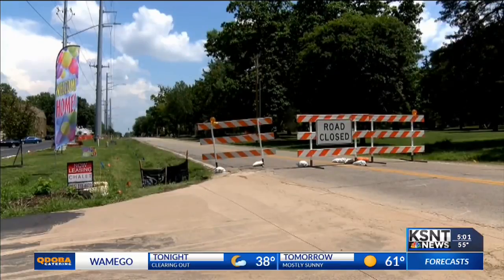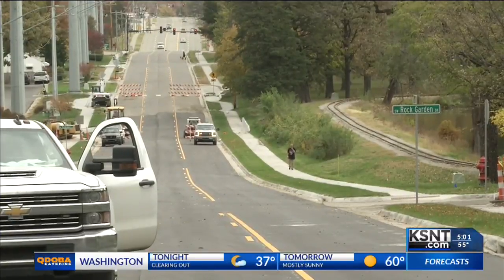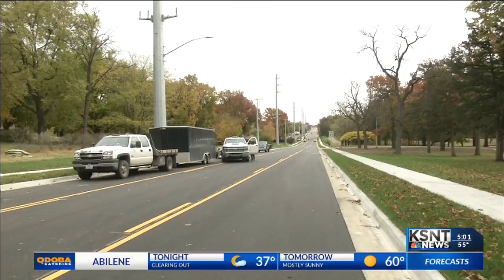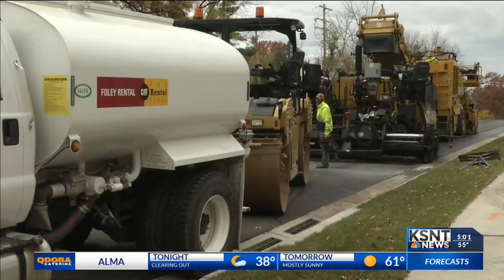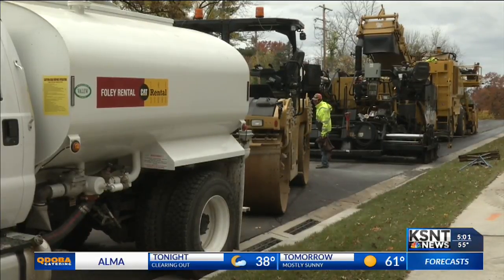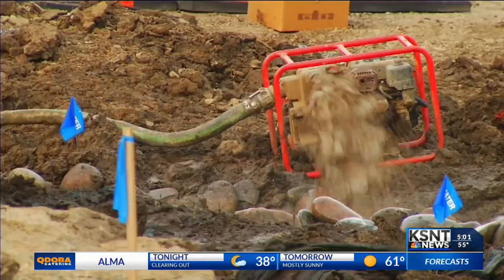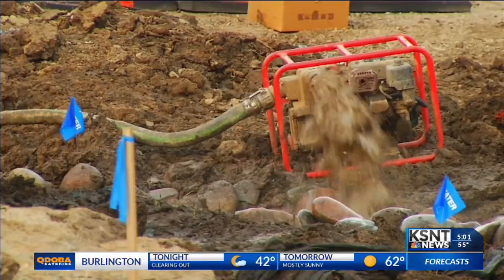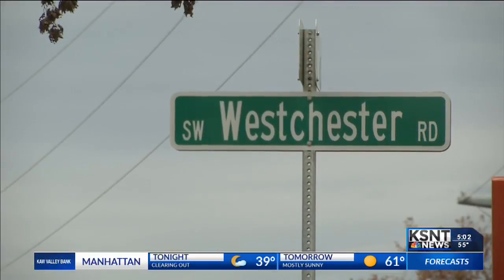Sixth Avenue construction almost done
The construction on Sixth Avenue between Gage Boulevard and Fairlawn Road is almost finished.